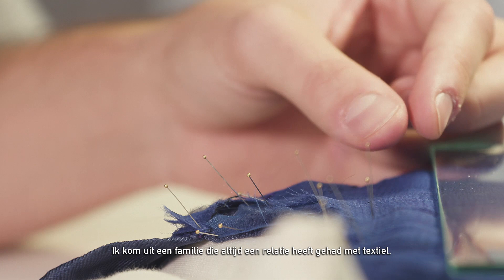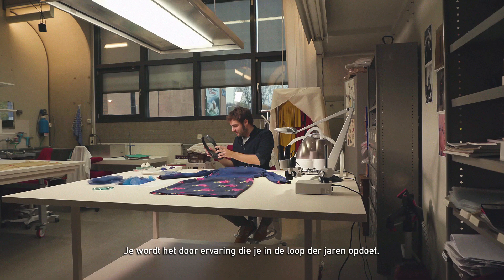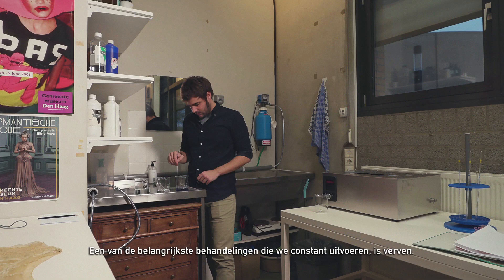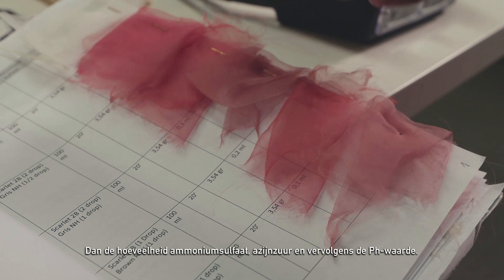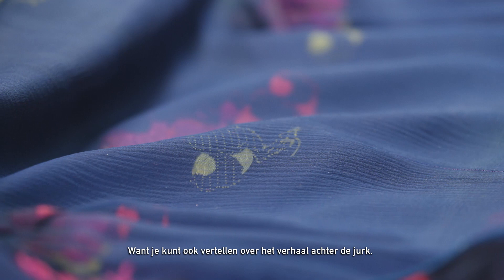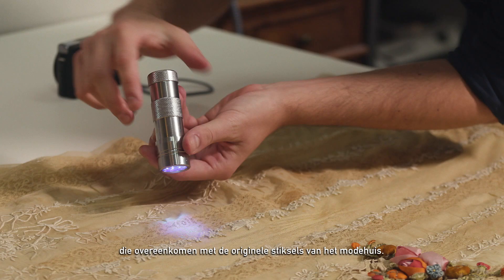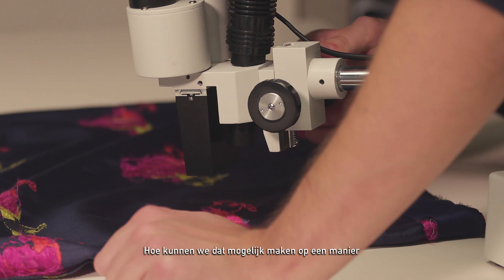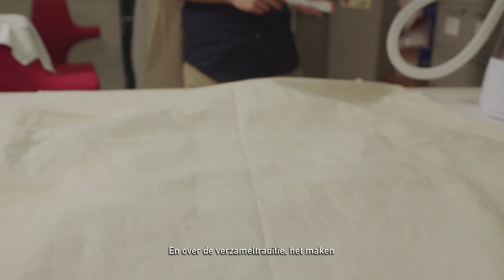Cesar Rodriguez, restaurator van textiel en modekostuums in het Kunstmuseum, Den Haag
CESAR RODRIGUEZ is Fashion and Textile Conservator at Kunstmuseum Den Haag. He is trained as a general conservator and works since 2011 exclusively with textiles and fashion objects in different collections and museums all around Europe. He is skilled in the preparation of different manniquinage material supports, archival research, historical research, preservation materials, exhibition mountings and conservation/restoration treatments. He worked for great fashion exhibitions as 'Dance, dance, dance', 'Audrey Hepburn & Hubert de Givenchy' en 'Art Deco: Paul Poiret'.